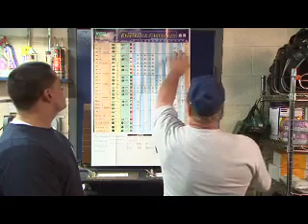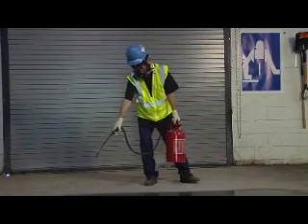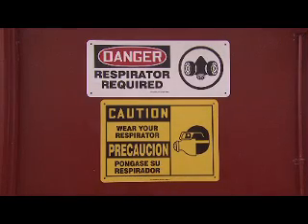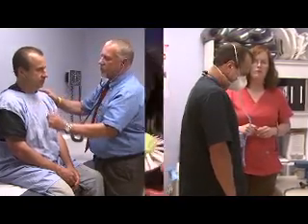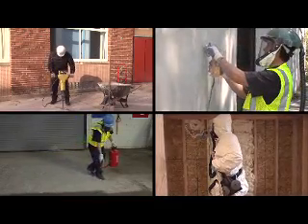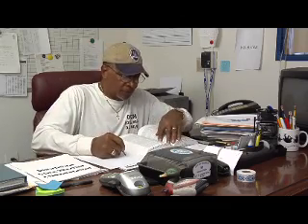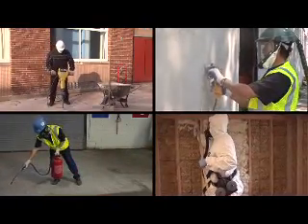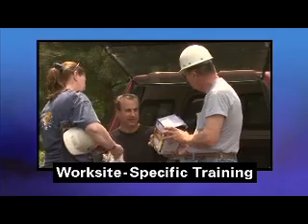Respirators in Construction